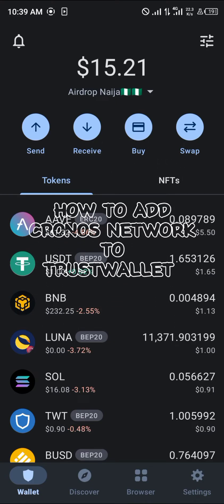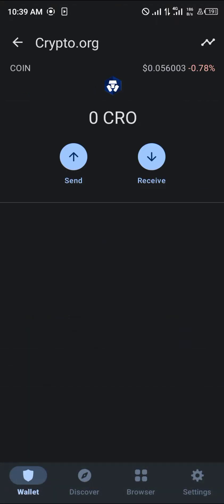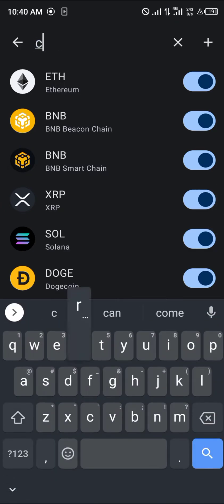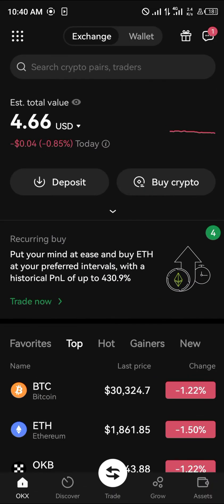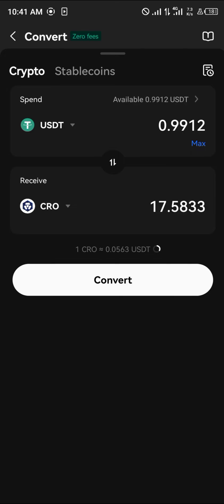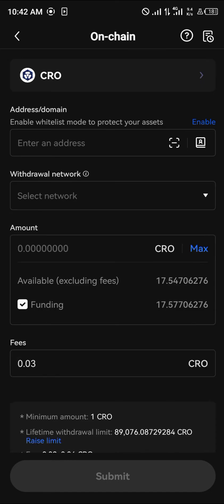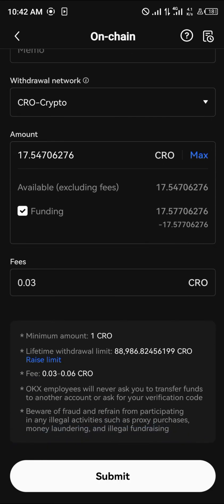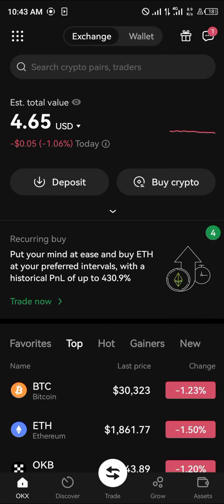How to Add Cronos Network to Trust Wallet (Step by Step)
You can buy CRO on the OKX exchange. Don't have an OKX account yet?

In this quick video, I will show you How to Add Cronos Network to Trust Wallet step by step.

Welcome to our YouTube video on how to add Cronos Network to Trust Wallet! In this tutorial, we will guide you through the step-by-step process of adding the Cronos Network (CRO) to your Trust Wallet.

Cronos network info:
Name: Cronos
Chain ID: 25
Symbol:CRO

Trust Wallet is a popular decentralized wallet that allows you to securely store your cryptocurrencies and interact with decentralized applications (DApps). Adding the Cronos Network to your Trust Wallet will enable you to access and transfer CRO tokens seamlessly.

To begin, make sure you have the Trust Wallet app installed on your mobile device. If you don't have it yet, you can download it from your device's app store.

Follow these steps to add Cronos to Trust Wallet:

Step 1: Launch Trust Wallet on your mobile device.
Step 2: Tap on the menu icon at the top left corner of the screen to open the navigation menu.
Step 3: Scroll down and select "Settings" from the menu options.
Step 4: Under the "Wallet" category, tap on "Networks".
Step 5: On the Networks page, tap on the "+" button to add a new network.
Step 6: Now, you will need to enter the details for the Cronos Network. Here are the required information:
   - Network Name: Cronos
   - RPC URL: Enter the Cronos RPC URL provided by the network (you can find this information on the official Cronos website or from a reliable source).
   - Chain ID: Enter the Chain ID for the Cronos Network (this can also be obtained from the official Cronos website).
   - Symbol: CRO
   - Explorer: Enter the explorer URL for the Cronos Network (usually provided on the official Cronos website).

Step 7: Once you have entered all the required details, tap on the "Save" button to save the network.
Step 8: Congratulations! You have successfully added the Cronos Network to your Trust Wallet.

Now, you can transfer CRO tokens to your Trust Wallet by following these steps:

Step 1: Open Trust Wallet on your mobile device.
Step 2: Tap on the "Wallets" tab at the bottom of the screen.
Step 3: Tap on the "+" button to add a new token.
Step 4: Select "Custom Token".
Step 5: Enter the contract address for the CRO token (you can find this information on the official Cronos website or from a reliable source).
Step 6: Enter the token symbol as "CRO" and the number of decimal places for the token.
Step 7: Tap on the "Done" button to add the custom CRO token to Trust Wallet.

That's it! You have successfully added the Cronos Network to Trust Wallet and added the custom CRO token. Now, you can easily transfer and manage your CRO tokens using Trust Wallet.